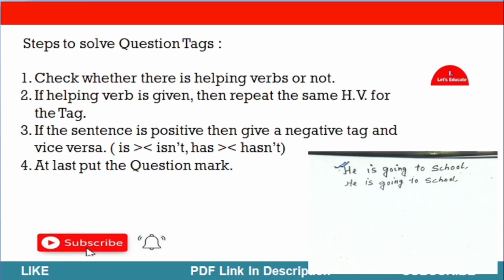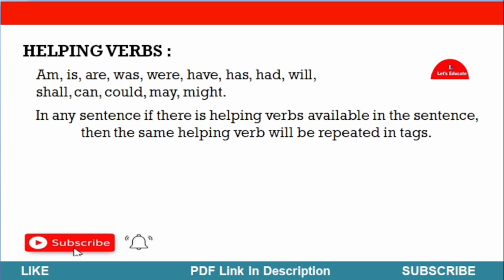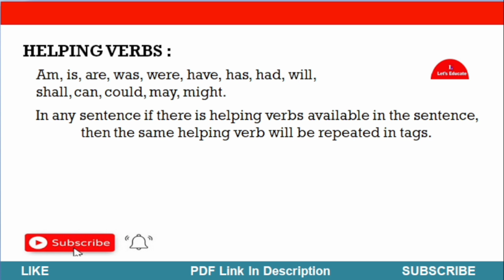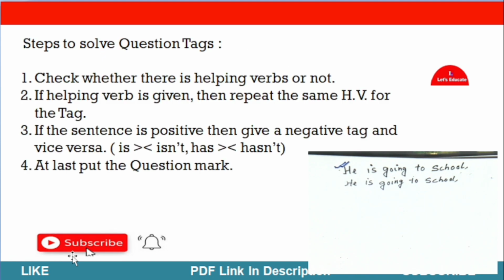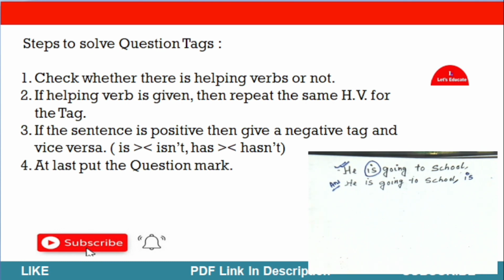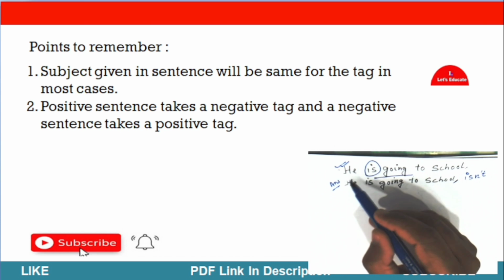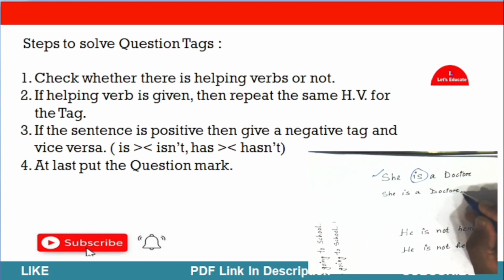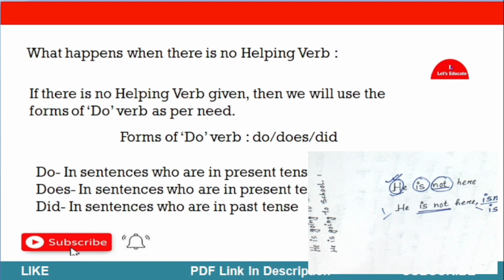Question Tags | How to Solve Question Tags | In Detail Explanation | English Grammar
Today, in this video I have explained, how can you solve Question Tags easily.

SOLVE THESE AND GIVE YOUR ANSWERS IN THE COMMENT SECTION.

Q. Add Question Tags To The Following :

1. You are free,
2. George broke the glass,
3. Your sister cooks well,
4. She can swim well,
5. You aren’t busy,
6. He can’t drive,
7. Mohit doesn’t work hard,
8. They haven’t come yet,
9. It is  raining,
10. They couldn’t hear him,